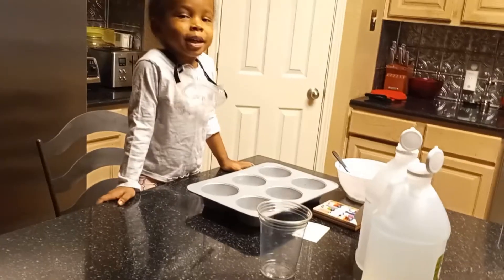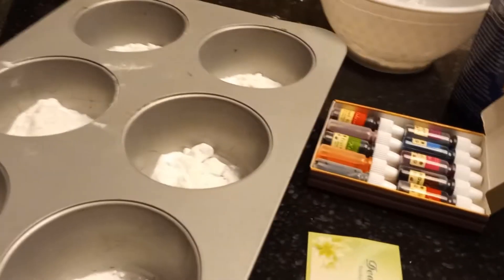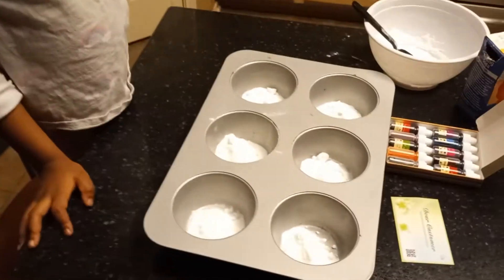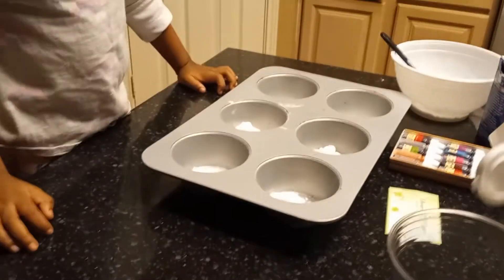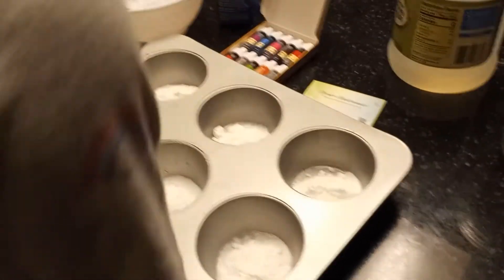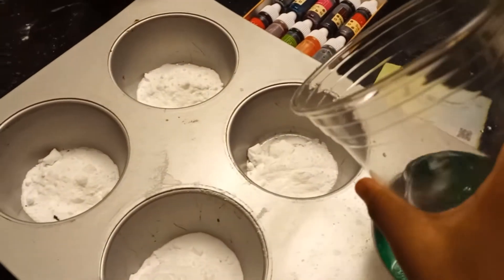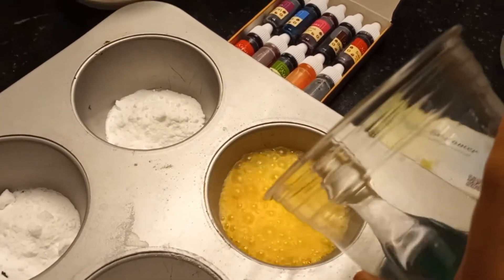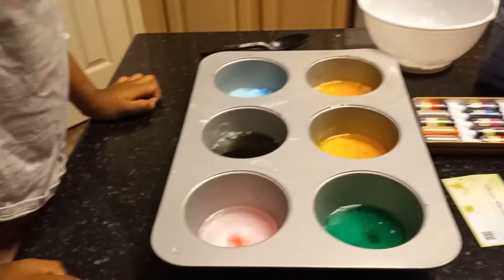Baking Soda-Vinegar-Food Coloring Science Experiment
***ALWAYS PRACTICE SAFETY AT HOME WHENEVER YOU ARE DOING EXPERIMENTS. Note that I rolled up my sleeves, wore my goggles and did not taste anything! I hope you try this at home.

👋🏾Hi everyone, welcome back to Abeni's Activities! I love creating fun and educational videos with my family.